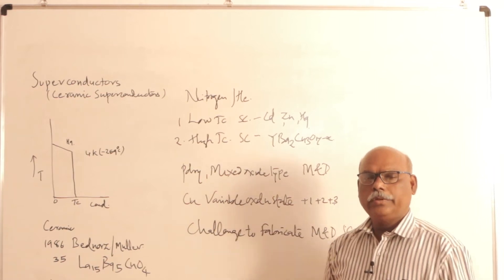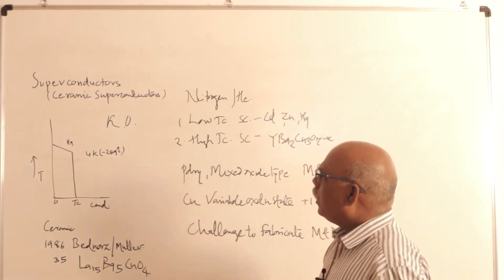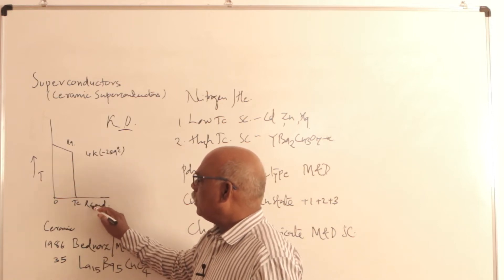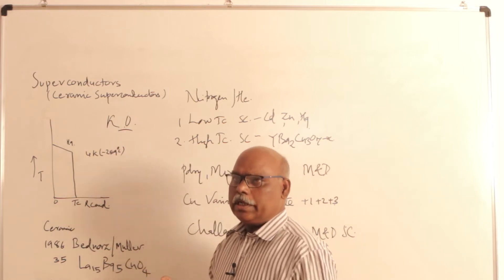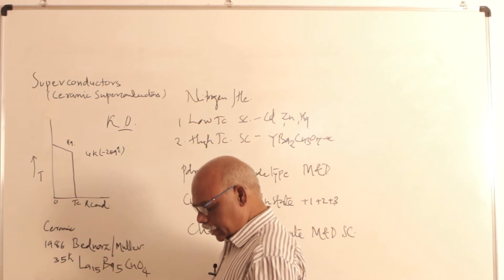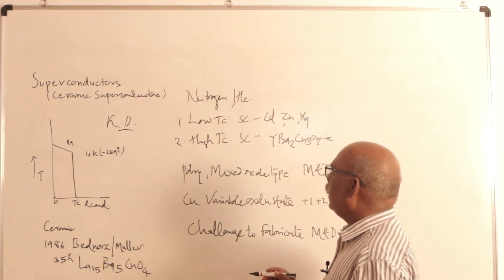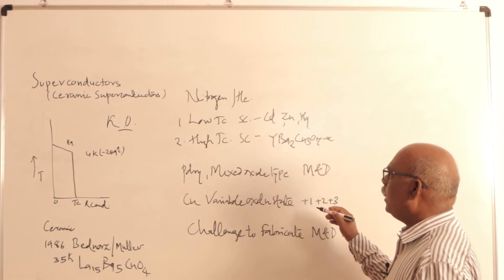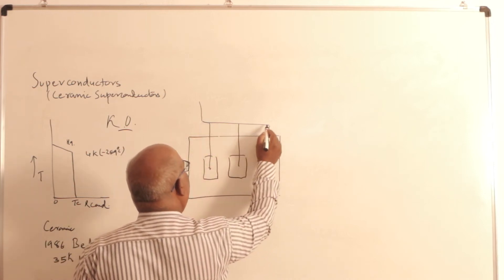Superconductivity | Topic- Metals, Conductor and Superconductor |B.Sc. III Sem V Inorganic Chemistry